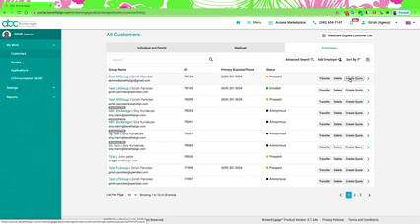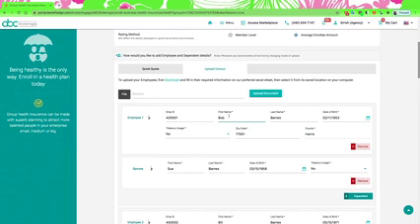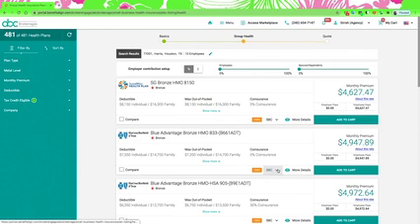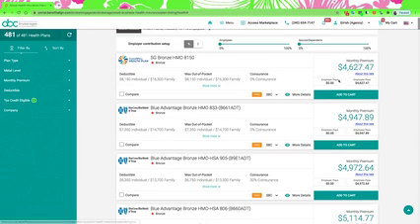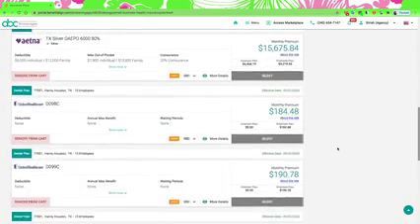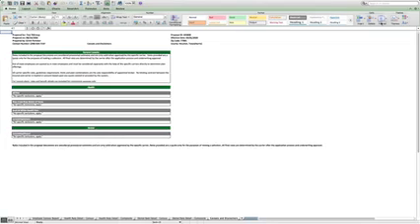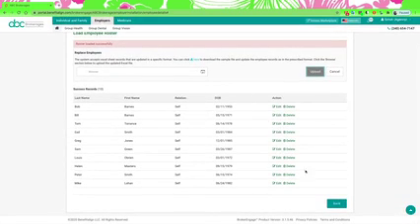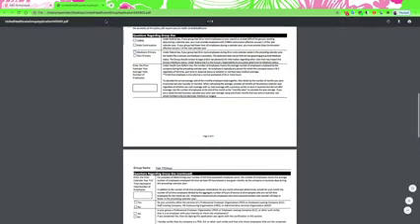Medicare Insurance Quoting & Enrollment